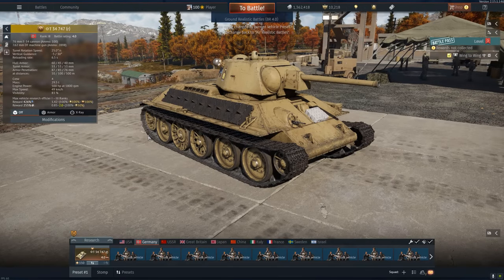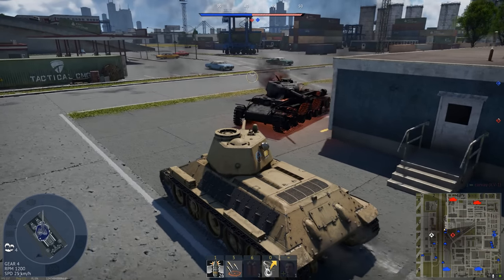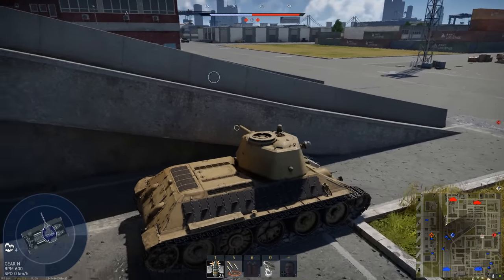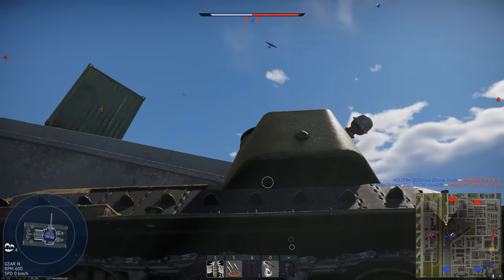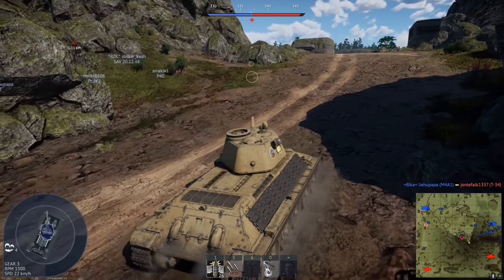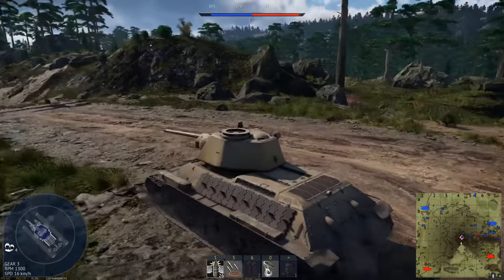GERMANY STOLE A T-34 AND UPGRADED IT